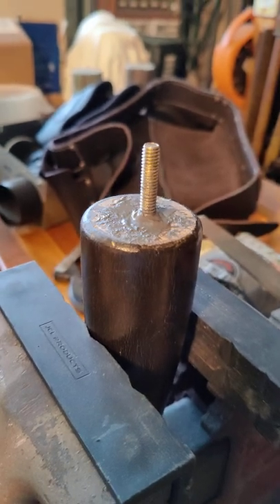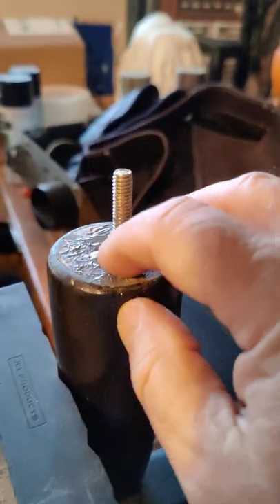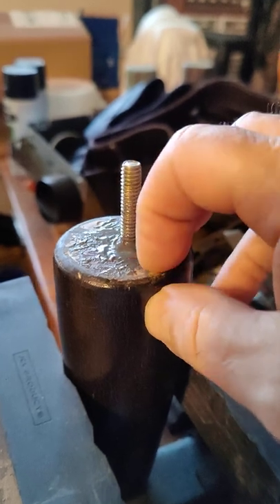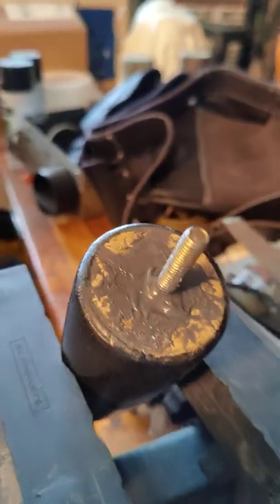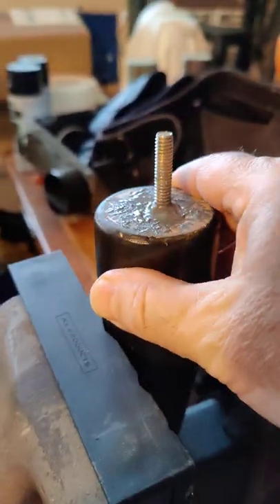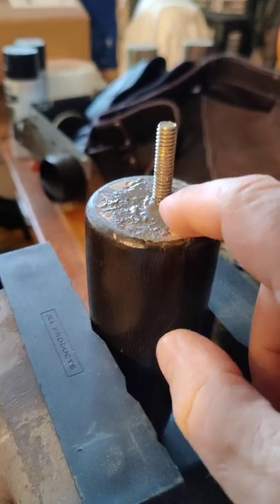Stripped-out furniture leg repair part 3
I am repairing a stripped-out bolt hole on a furniture leg.